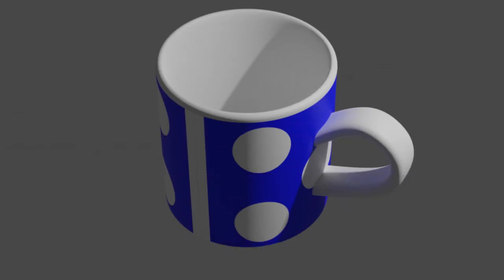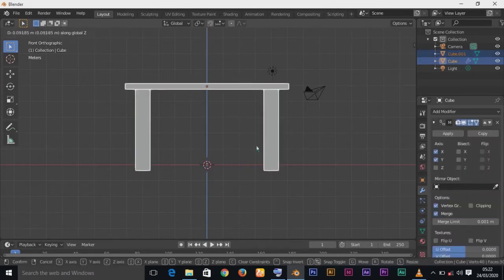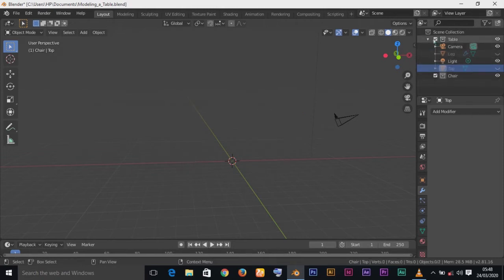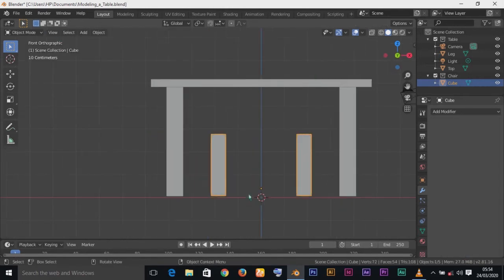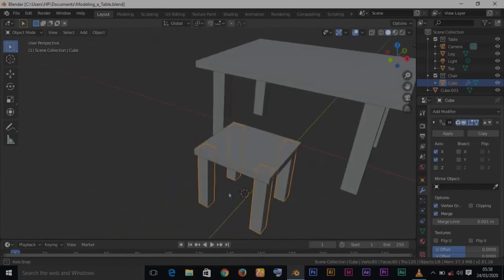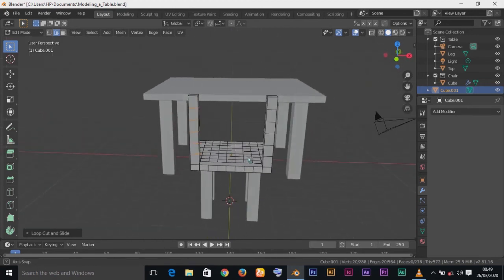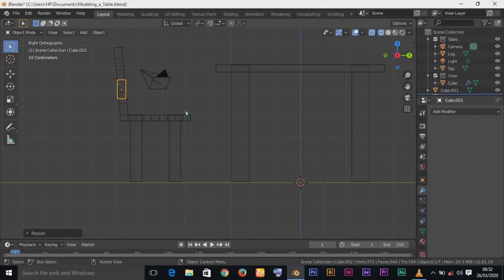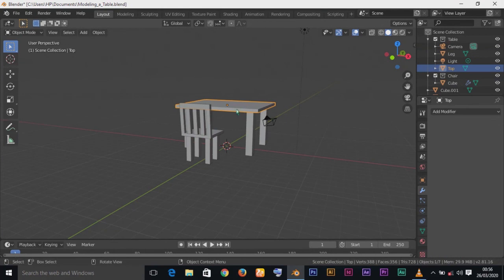Modeling and Texturing a Table -Blender Tutorial for Beginners (Video 6a)